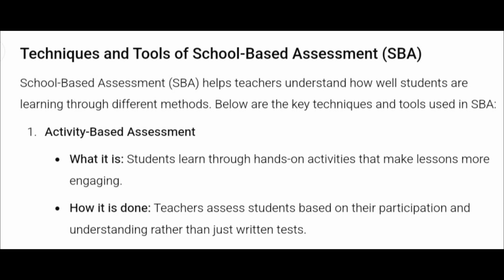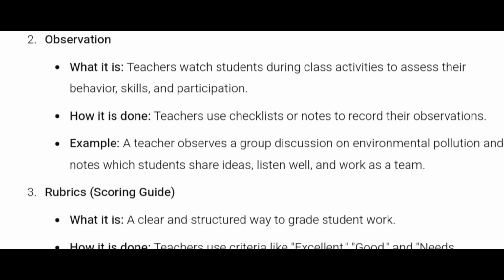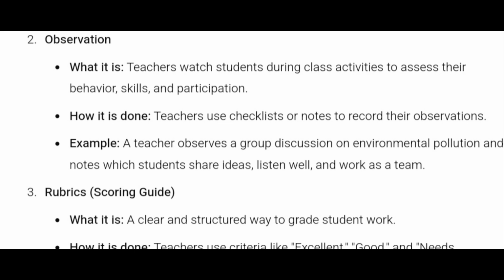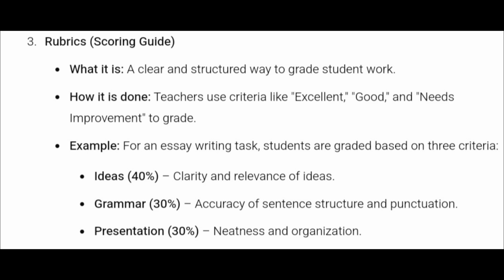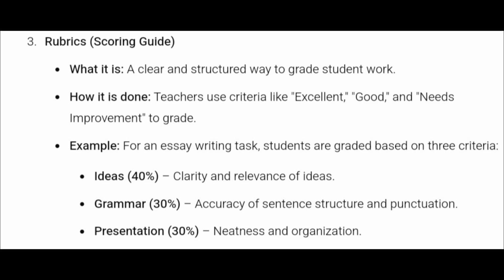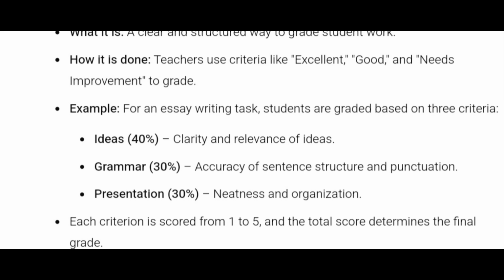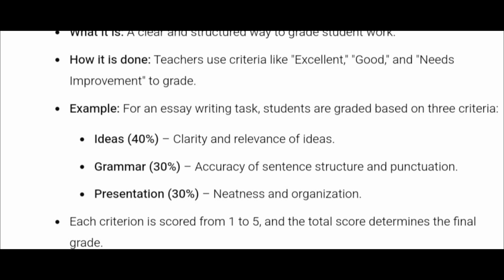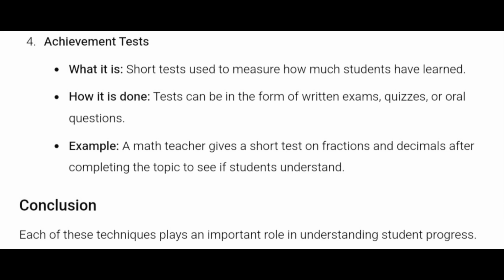Techniques of School Based Assessment